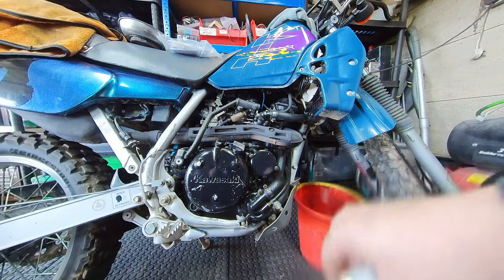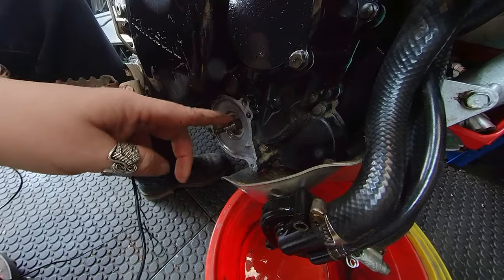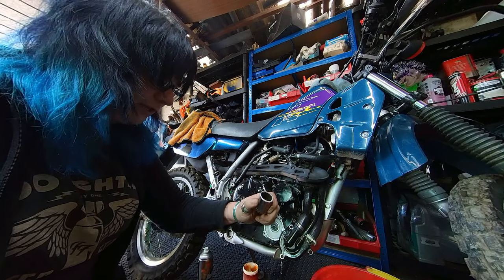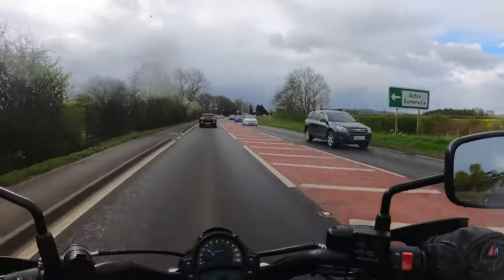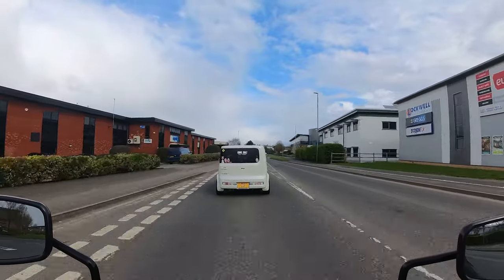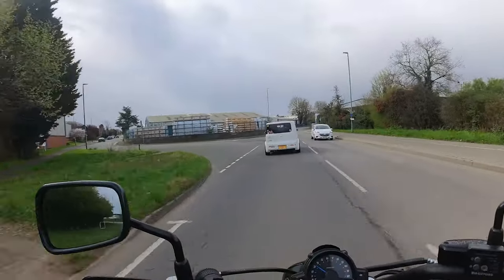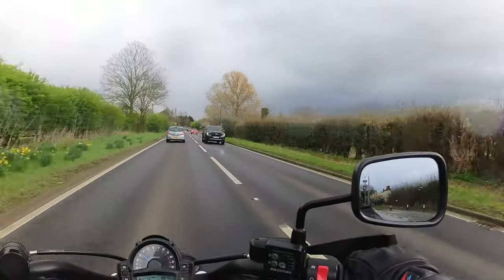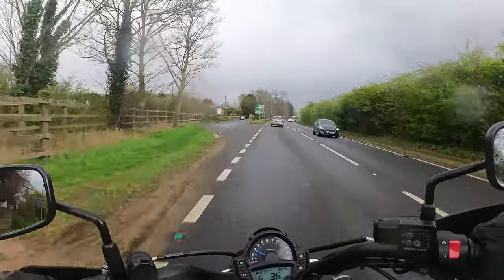Kawasaki KLR main seal repair, Kawasaki Vulcan MOT, a Buell and a Harley Chopper.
A typical weekend at HQ with my collection of bikes, be prepared to see me turning spanners, riding in the rain, talking clap trap and getting my two Veee Twins back home !